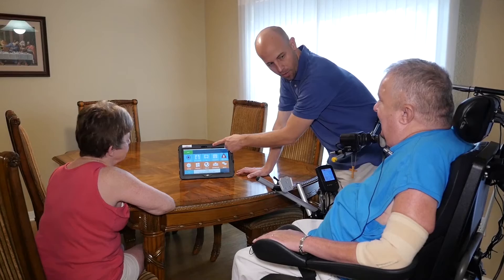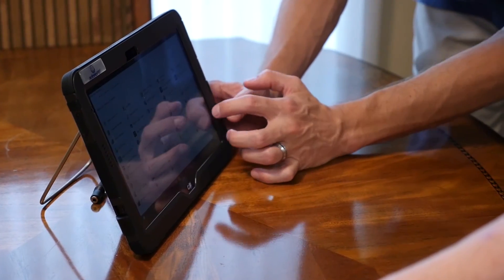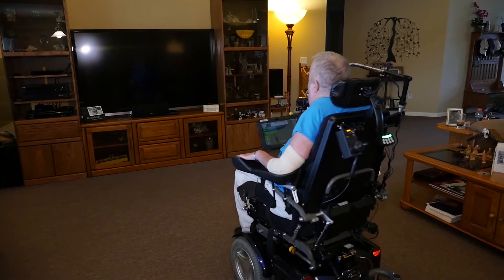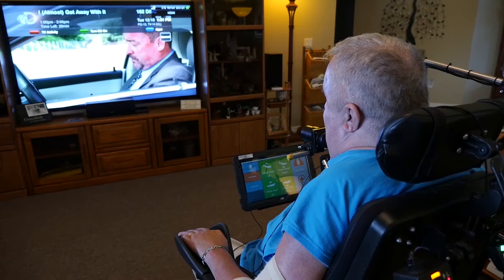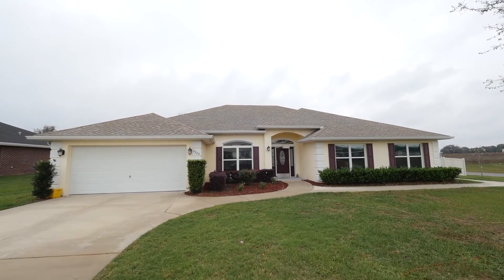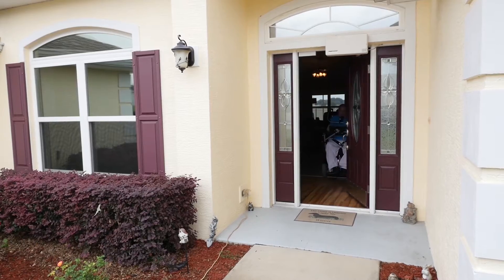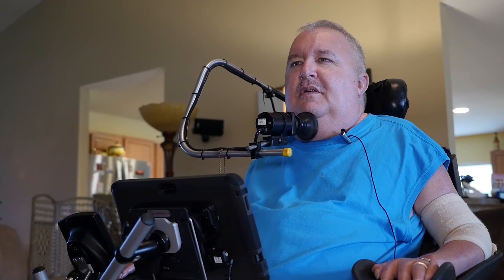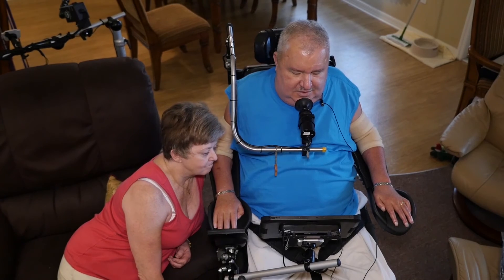The autonoME in Action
Robert Oxford, a quadriplegic, finds independence through his autonoME environmental control unit (ECU).  The autonoME allows Robert to manage and completely control his bed, lights, front door and even his satellite television box.  He can also surf the Internet, send e-mail and play computer games.  Robert's wife Carol finds the autonoME offers her benefits as well.  For instance, if Carol is working on a project and Robert wants to watch television, he can direct his wheelchair to the living room, turn on the television, adjust the volume and change the channels without needing her assistance.  The autonoME ECU promotes independence for the user while helping ease stress on caregivers.